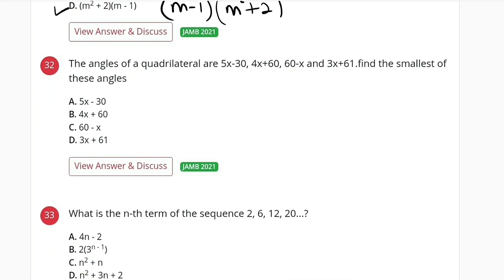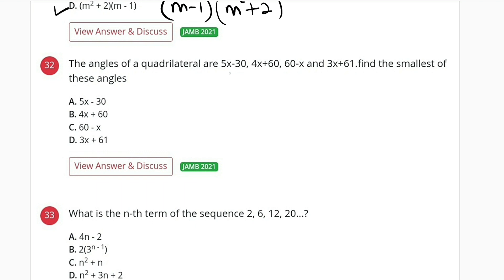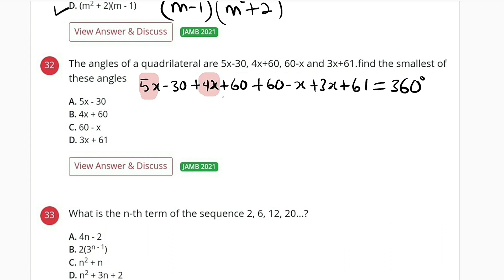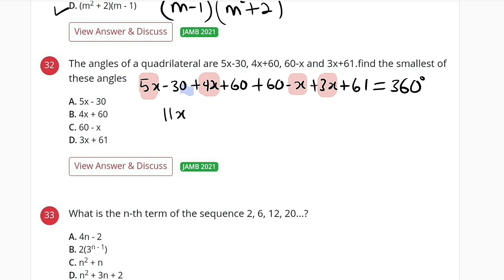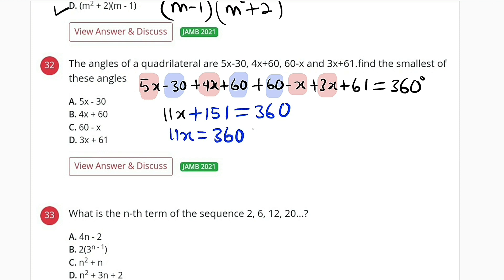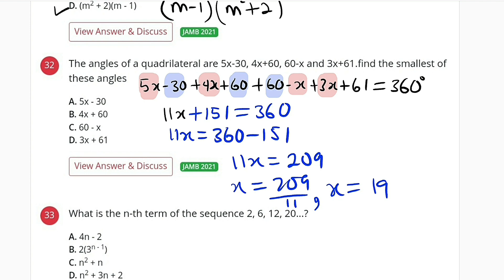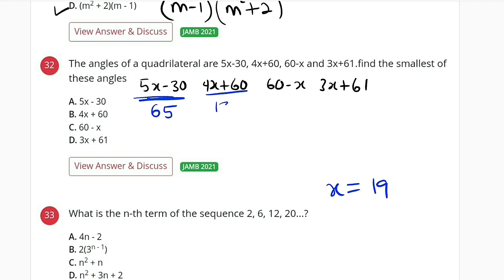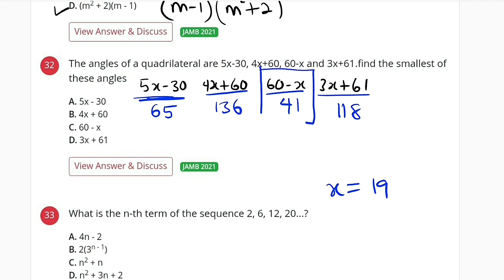2021 JAMB Question 32 | Interior Angles of a Quadrilateral